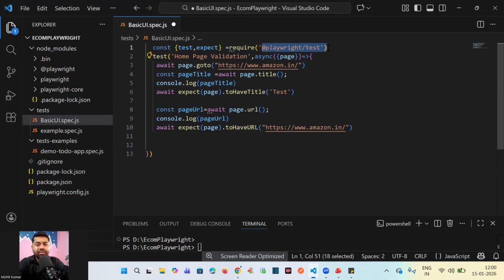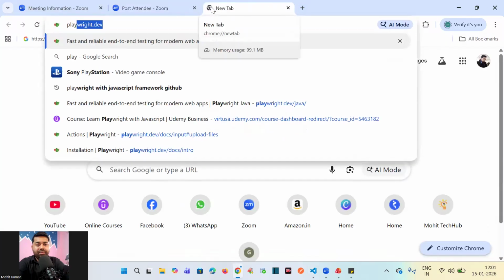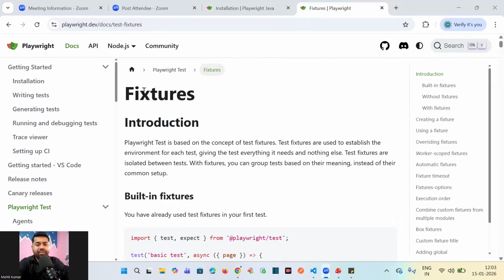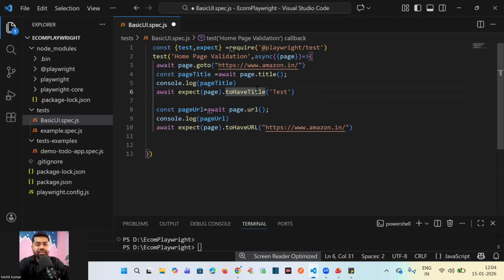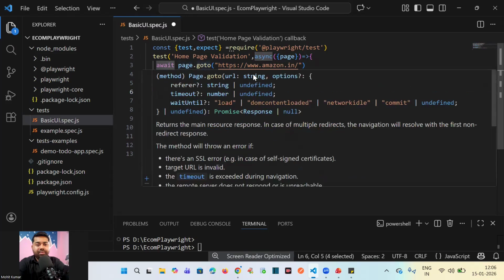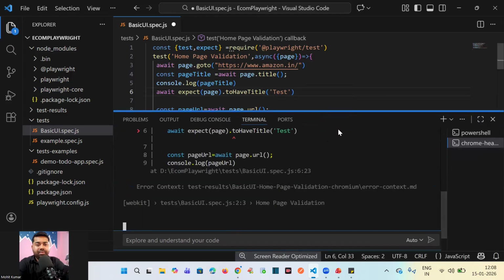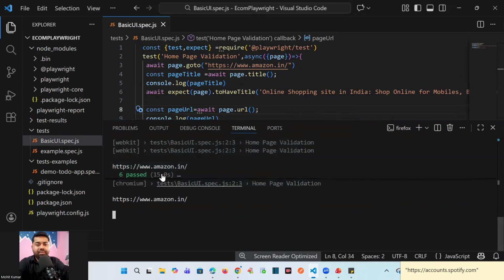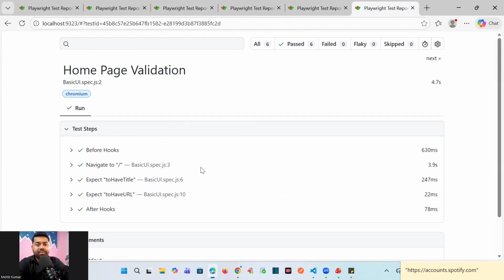Playwright with JavaScript | How to Execute Playwright Tests | Part 4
In this video, you’ll learn how to execute Playwright tests using JavaScript step by step. This tutorial is perfect for manual testers, automation beginners, and experienced QA engineers who want to understand real-world Playwright test execution used in IT companies.

🔥 What you’ll learn in this video:
✅ How to run Playwright tests using CLI
✅ Execute tests in headed & headless mode
✅ Run tests in different browsers (Chromium, Firefox, WebKit)
✅ Understanding Playwright test runner
✅ How Playwright executes test files
✅ Common mistakes while executing Playwright tests
✅ Best practices for test execution

This Playwright JavaScript tutorial series is designed to help you build a complete End-to-End Automation Framework from scratch.

✔ Automation testers upgrading to Playwright
✔ Freshers & experienced QA engineers
✔ Anyone preparing for Automation Testing interviews

📘 Previous Videos in This Series:
▶ Part 1 – Playwright Introduction
▶ Part 2 – Playwright Setup with JavaScript
▶ Part 3 – Playwright Project Structure

🎯 Upcoming Videos:
🔹 Playwright Locators
🔹 Page Object Model (POM)
🔹 Test Reports & Debugging
🔹 CI/CD Integration

💬 If you have questions, drop them in the comments section — I personally reply.

📥 Download Interview Notes & PDFs:
Interview Question and Answer PDF Notes
Playwright JavaScript Framework development end-to-end

how to execute playwright tests
playwright test execution
playwright automation testing
playwright tutorial for beginners
playwright javascript framework
playwright end to end testing
automation testing with playwright